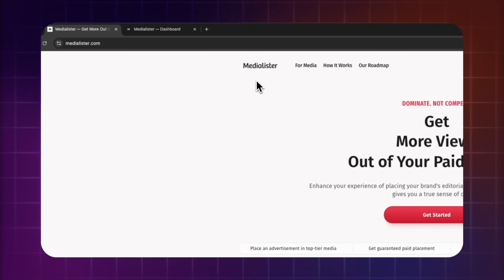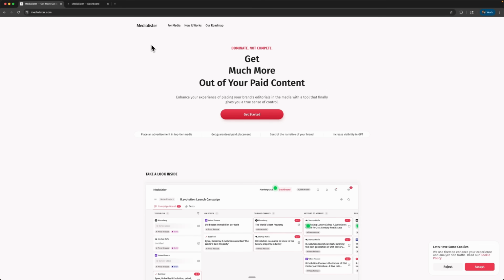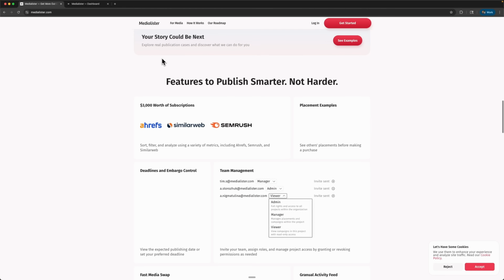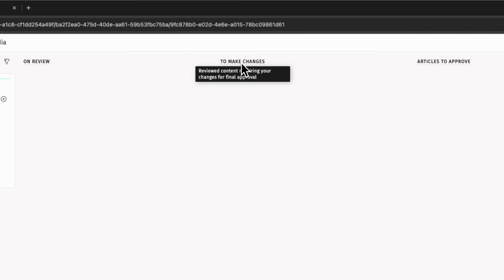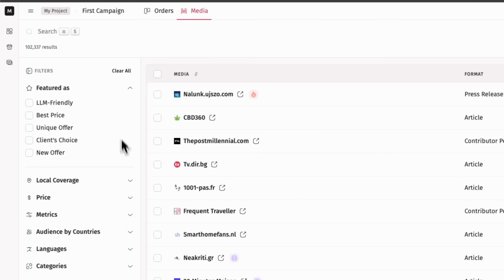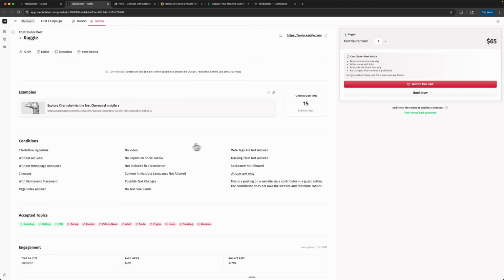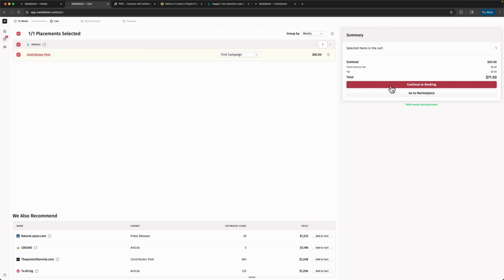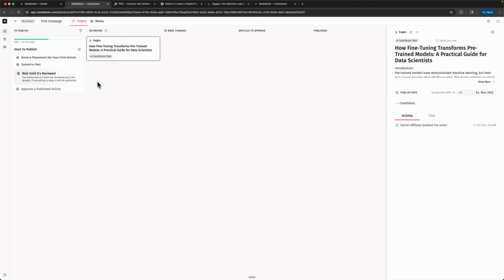Medialister Tutorial - 2025 | How to Launch and Manage Media Campaigns Easily (1000+ Mediakits)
Discover how Medialister simplifies digital PR in this Medialister Tutorial. Learn How to Launch and Manage Media Campaigns with ease — no more emails or delays. Find publishers, compare prices, and track your results from one dashboard. This video walks you through everything you need to streamline your next media campaign and boost your brand visibility — efficiently and stress-free.

⏱️CHAPTERS:
0:00 Medialister Tutorial
0:57 How to Launch and Manage Media Campaigns
5:51 Final Thoughts